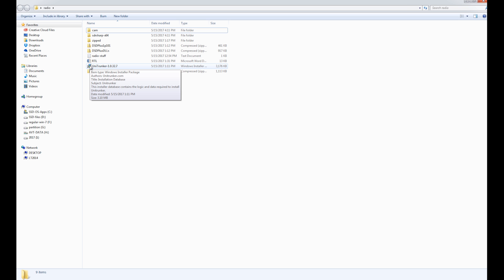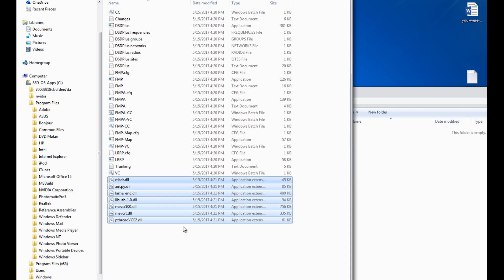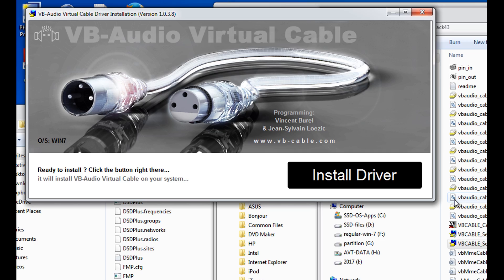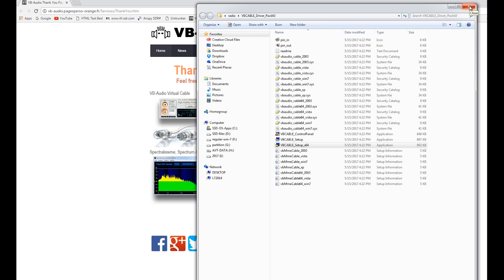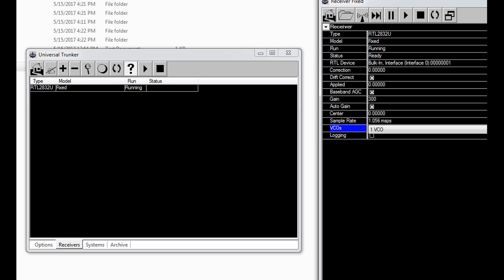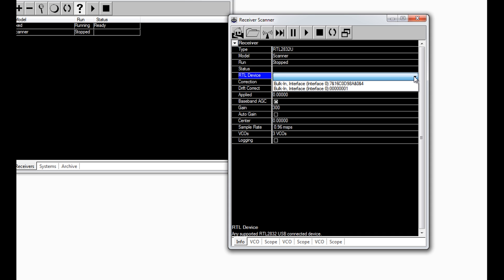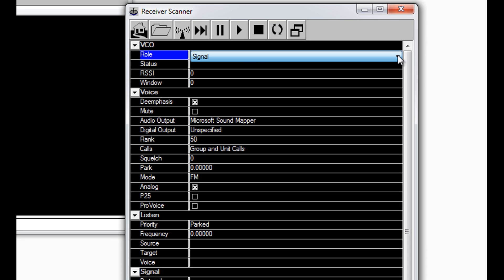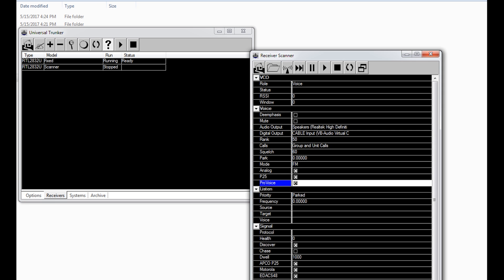Unitrunker, DSD+ Plus, & Virtual Cable Installation & Config for Digital Trunked Scanning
Video List